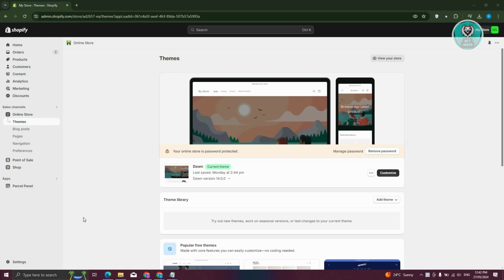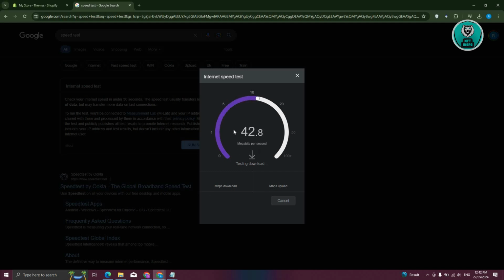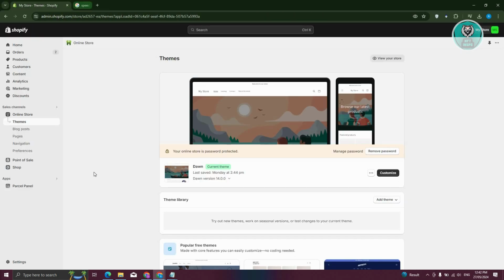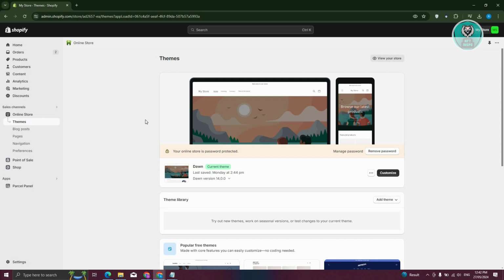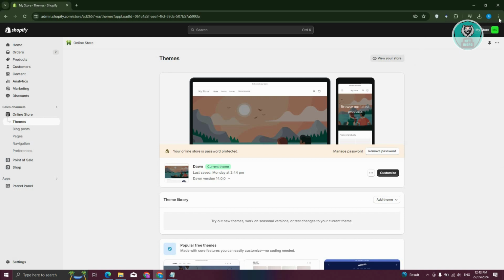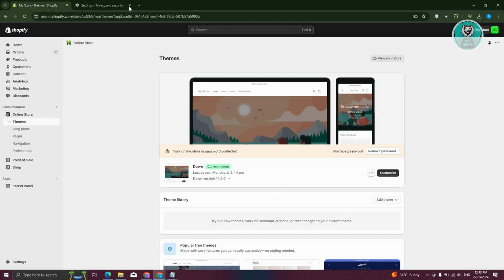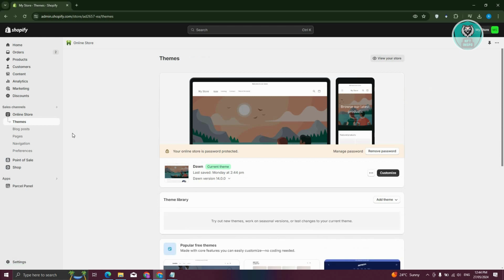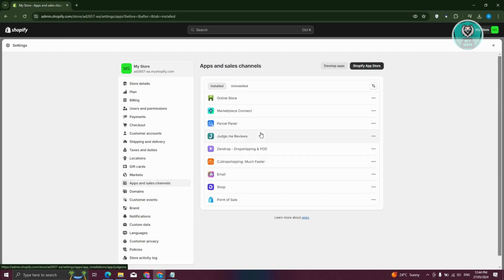How To Fix Shopify This Page isn't Available Right Now (2025)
If you want to be able to fix Shopify this page isn't available right now, then this video will be perfect for you!